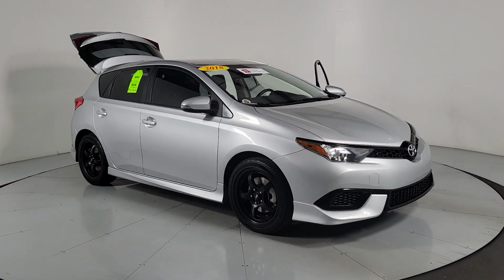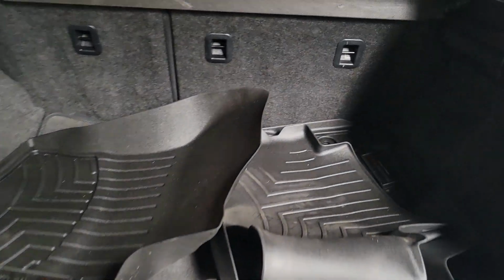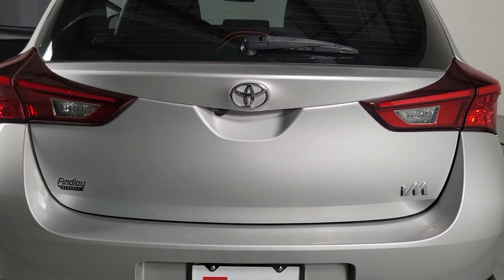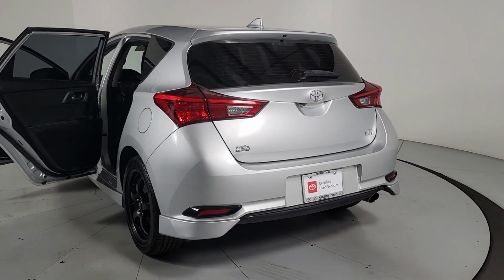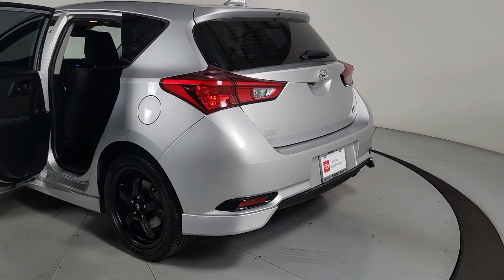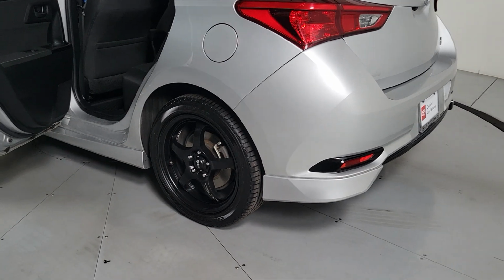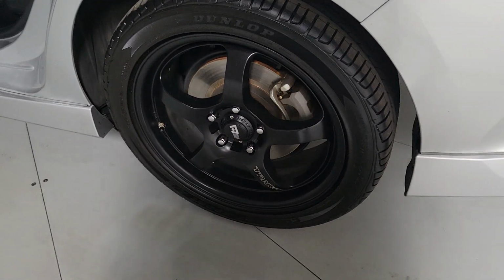2018 Toyota Corolla iM Prescott, Flagstaff, Phoenix, Bullhead City, Havasu, AZ PT7751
Classic Silver Metallic Used 2018 Toyota Corolla iM Base available in Prescott, Arizona at Findlay Toyota Prescott. Servicing the Flagstaff, Phoenix, Bullhead City, Havasu, AZ area.

Bluetooth, Backup Camera, Alloy Wheels, Adaptive Cruise Control, Lane Departure Warning, Collision Warning System, Bucket Seats, 5D Hatchback, 1.8L 4-Cylinder DOHC 16V, 6-Speed Manual, FWD, Classic Silver Metallic, Black w/Fabric Upholstery.brbrWelcome to Findlay Toyota in Prescott. All of our cars are hand picked and inspected for your piece of mind. This Toyota is equipped with the following options:brbrbrCertified. Toyota Certified Used Vehicles Details:brbr  * Powertrain Limited Warranty: 84 Month/100,000 Mile (whichever comes first) from TCUV purchase datebr  * Transferable Warrantybr  * Vehicle Historybr  * Roadside Assistancebr  * 160 Point Inspectionbr  * Limited Warranty: 12 Month/12,000 Mile (whichever comes first) from TCUV purchase datebr  * Warranty Deductible: $0br  * Limited Comprehensive Warranty: 12 Month/12,000 Mile (whichever comes first) from certified purchase date. Roadside Assistance for 7 Year / 100,000 MilebrbrbrFWD 6-Speed Manual Awards:br  * 2018 KBB.com Best Resale Value Awards   * 2018 KBB.com 10 Most Awarded Brands